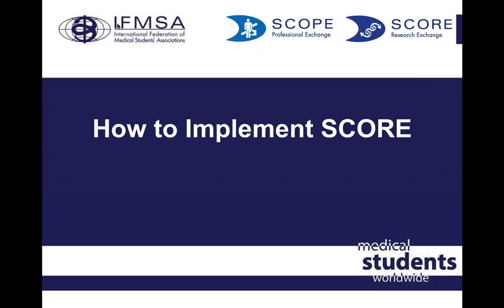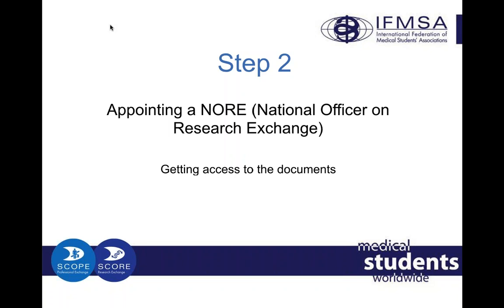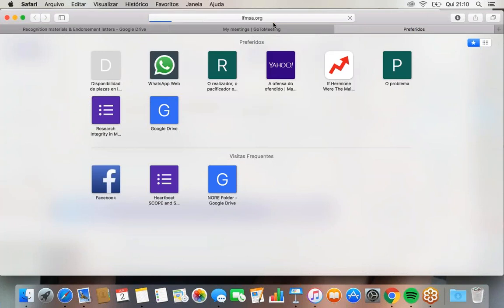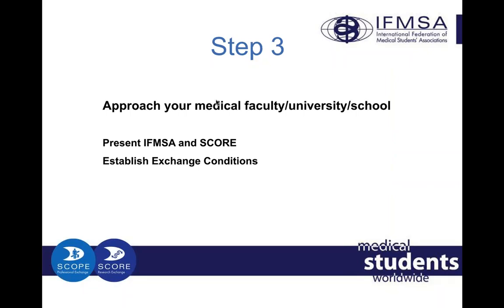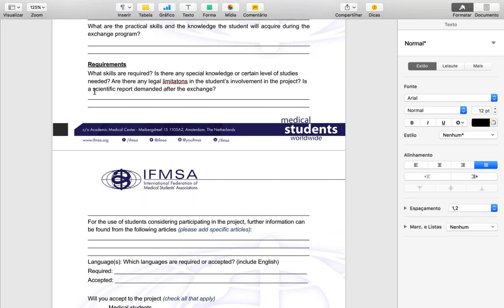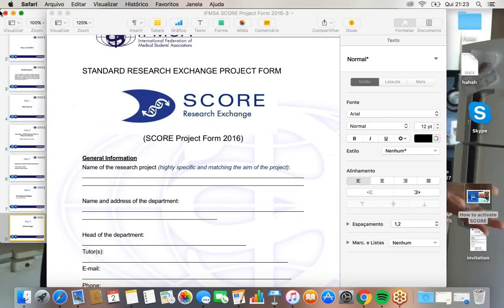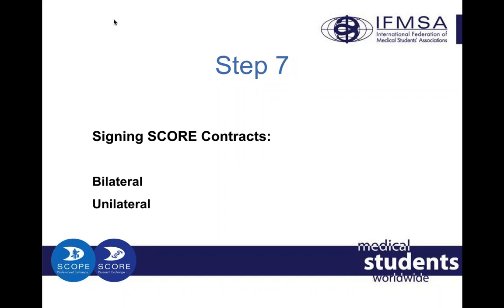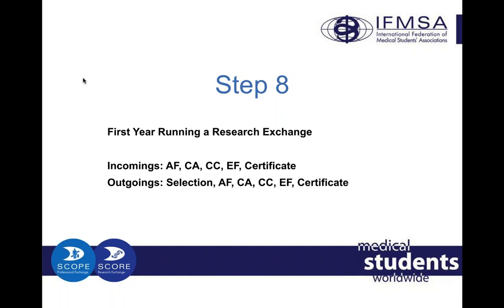IFMSA - How to implement SCORE in your NMO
Webinar on How to implement SCORE in your NMO

It froze around the 12-14 minutes... don't worry... it will continue.